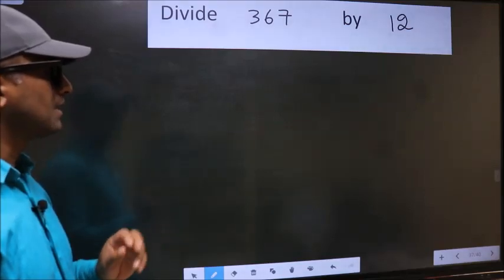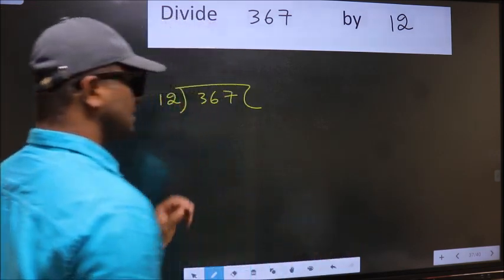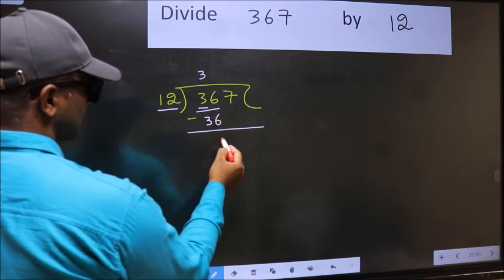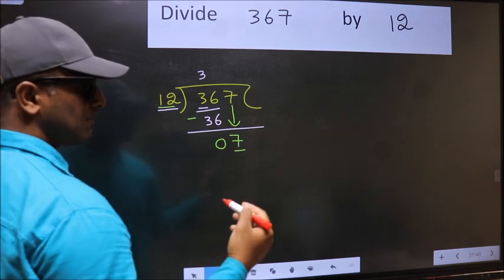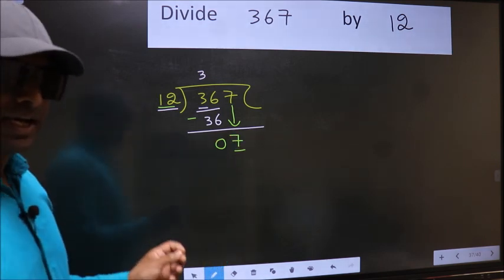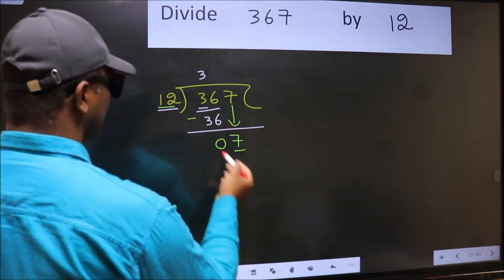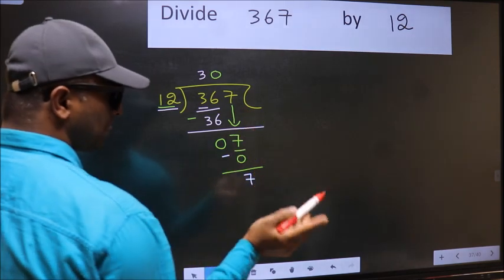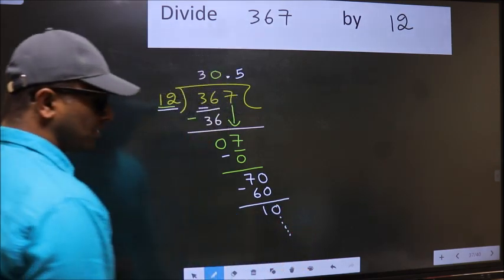Divide 367 by 12 Most common mistake while dividing